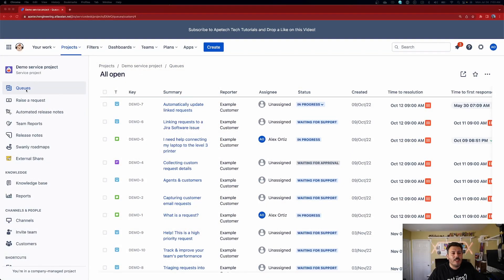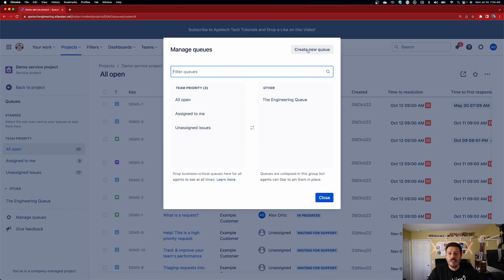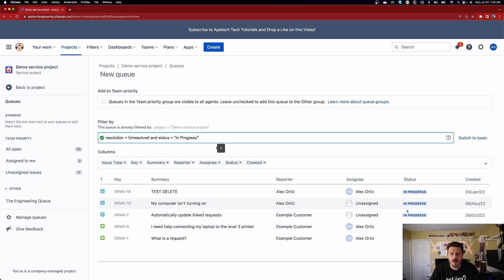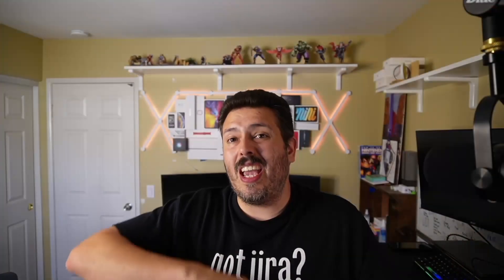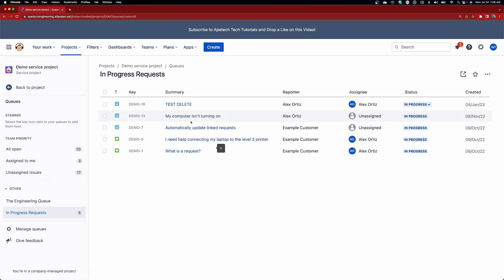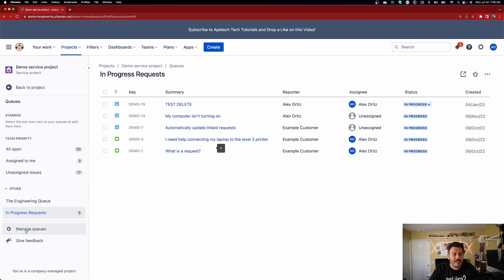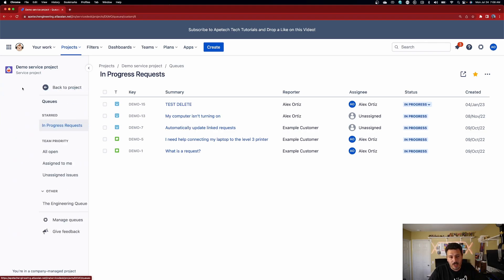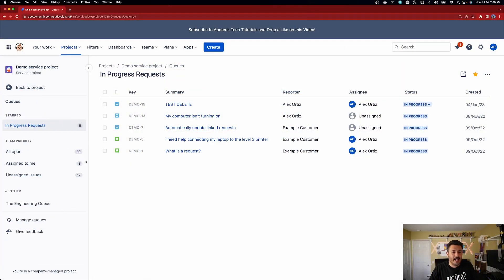How To Create Queues in Jira Service Management (JSM)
Are you struggling to efficiently manage queues in Jira Service Management (JSM)? 🤔 Don't worry, we've got you covered! In this comprehensive guide, we'll walk you through the ins and outs of managing queues effectively, helping you streamline your support and service processes like a pro! 🚀

🎯 Whether you're a seasoned Jira user or a newcomer to JSM, understanding queue management is crucial to ensure your team stays organized and productive. From setting up customized queues to prioritizing tasks, we'll delve into the essential steps that will boost your team's performance and customer satisfaction.

Monthly Billing code: IITFAPETECH
Annual Billing code: U30AKA